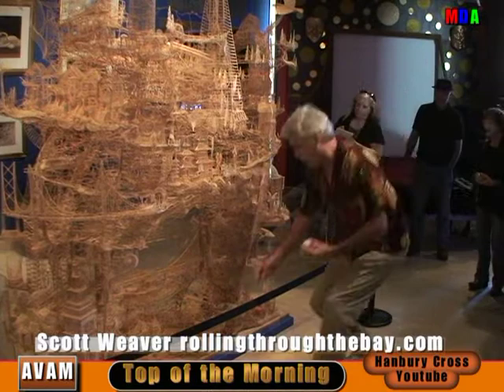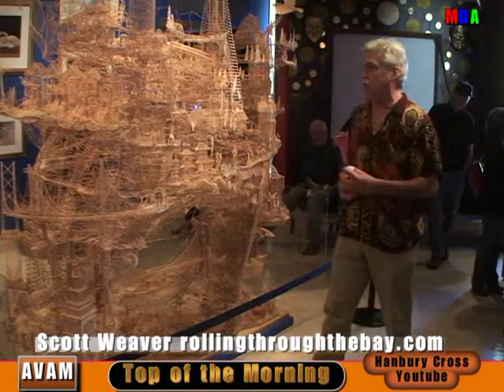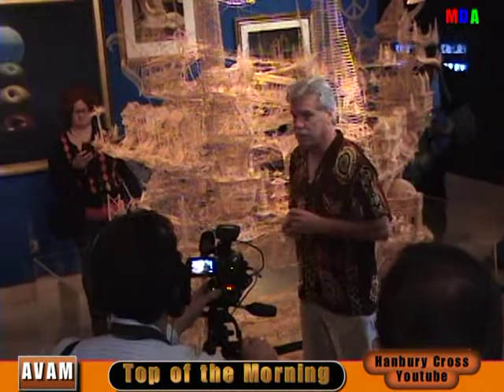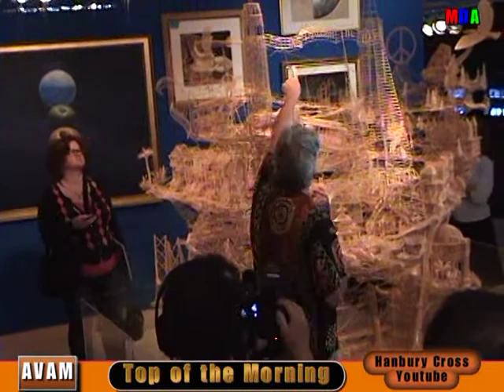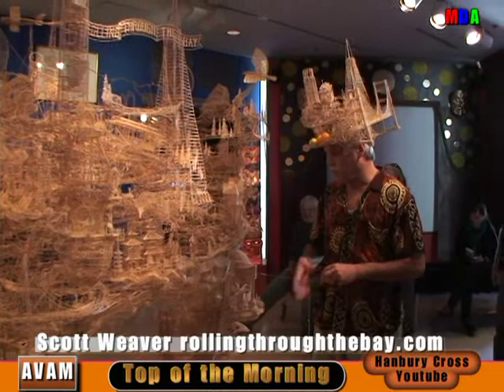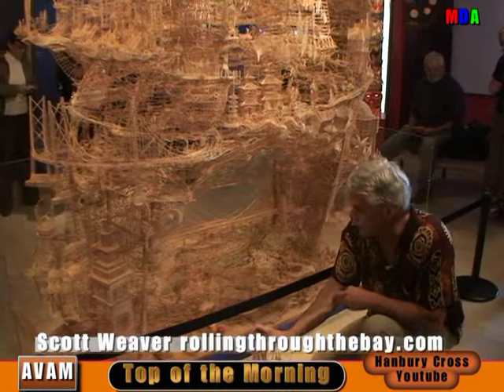Top of the Morning with Scott Weaver and Greg Mort PART ONE AT AVAM.mpg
Half hour variety talk show focusing on the positive people places and programs in the Baltimore and Maryland area.